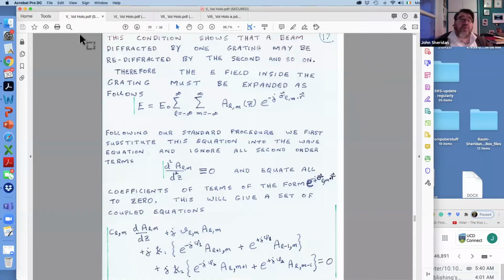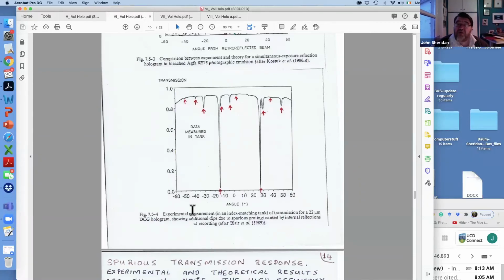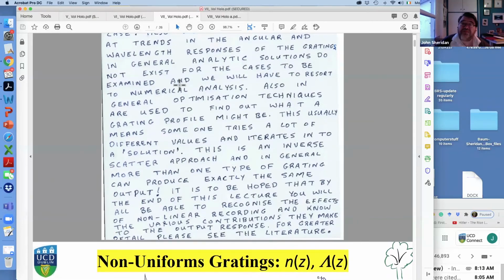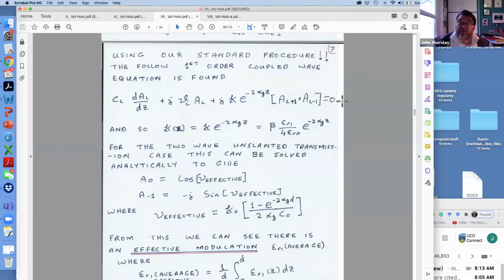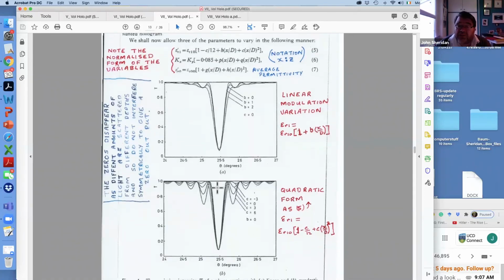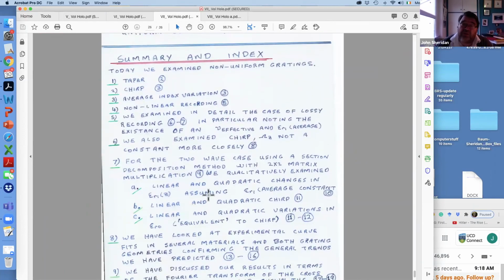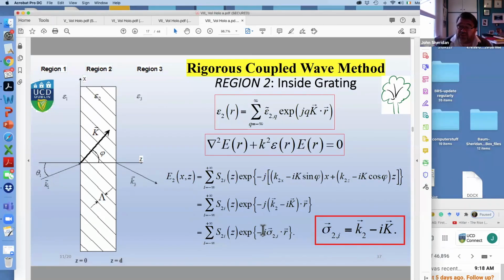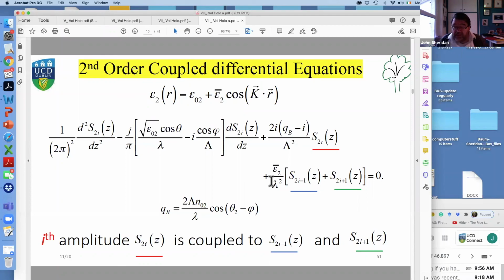Lecture 5. Optical systems for recording, storing and displaying information. ITMO University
Dr. John T. Sheridan, University College Dublin